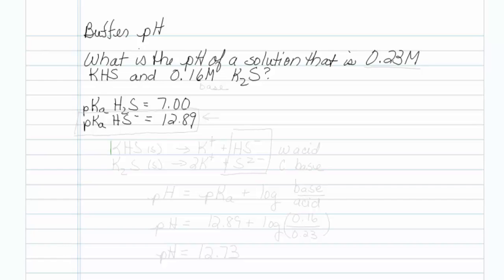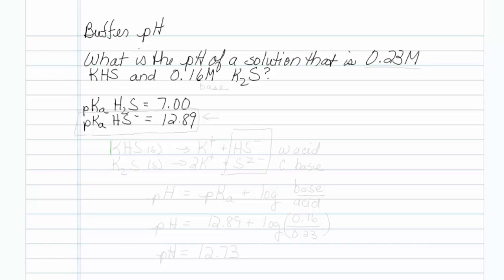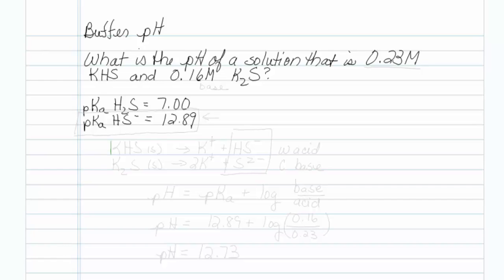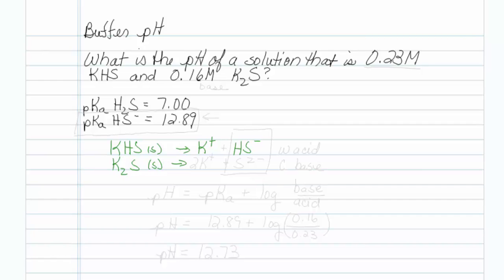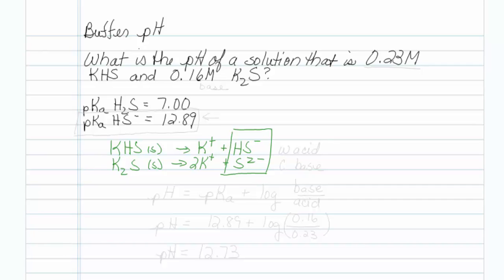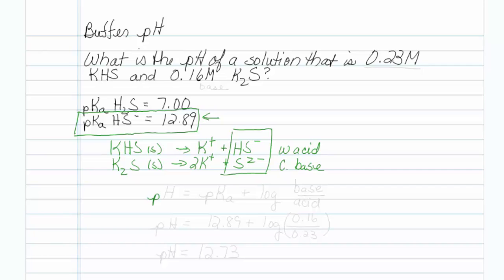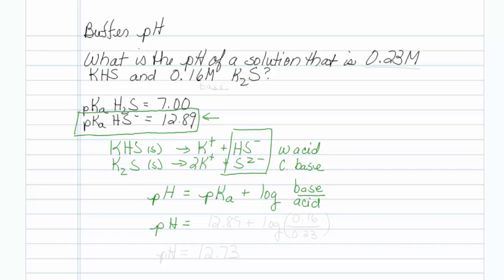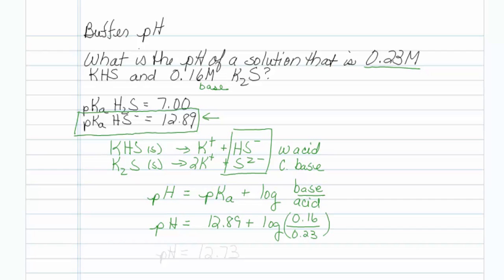buffer-pH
CH201  Petrovich  HW7,  Q4 & Q5